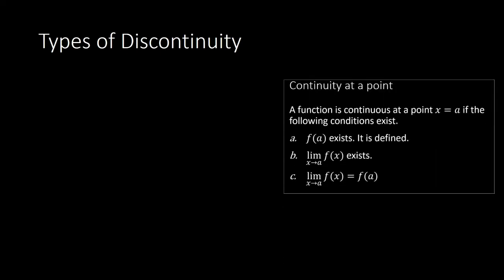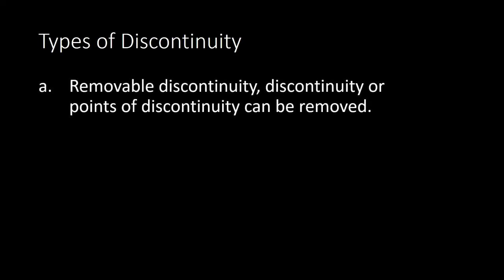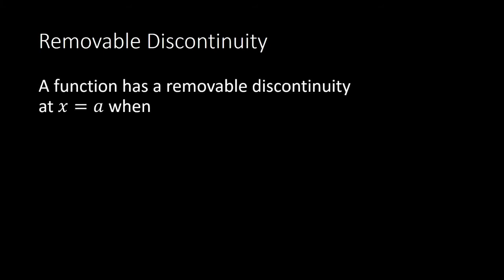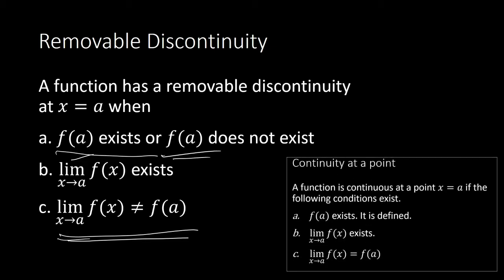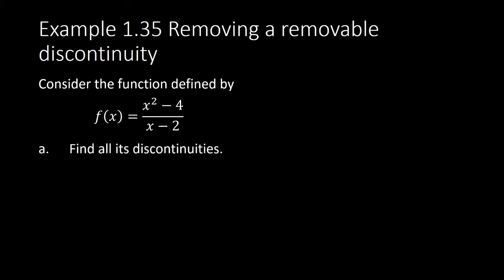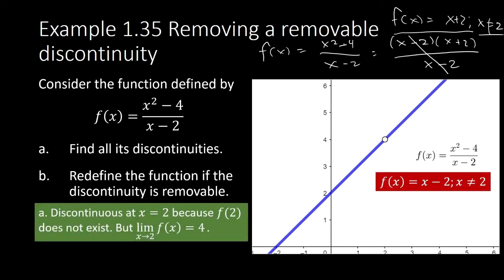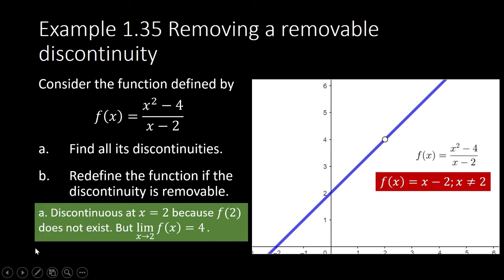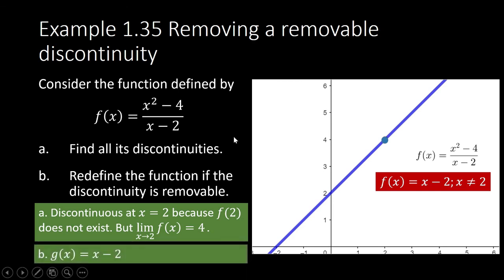Removable Discontinuity of a Function at a Point (Basic Calculus, STEM)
Discontinuity at a point and removable discontinuity. We present the conditions in which functions might have a removable discontinuity at a point.